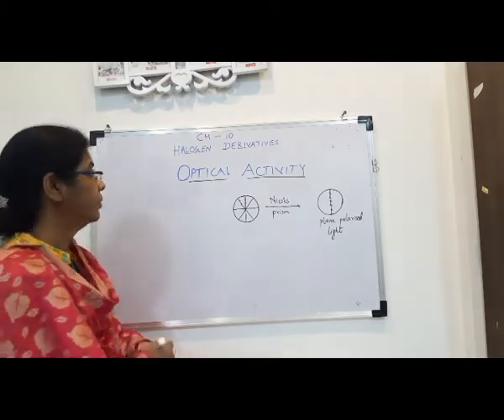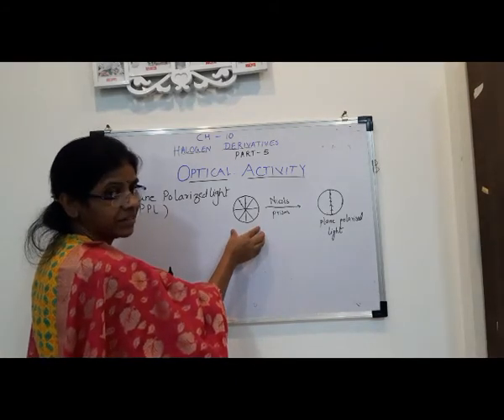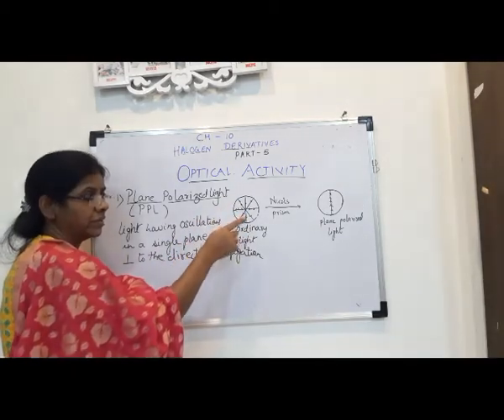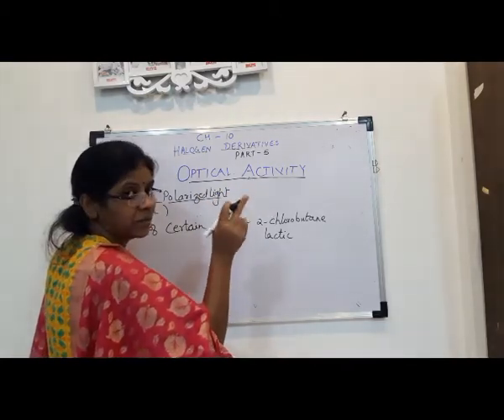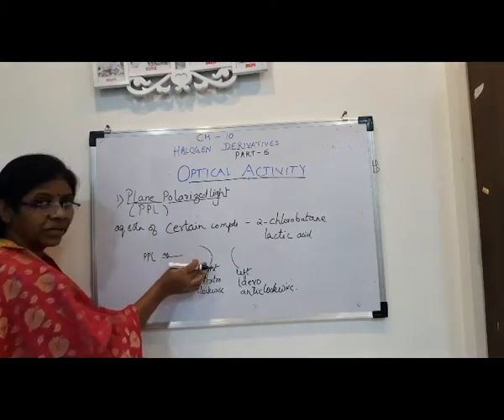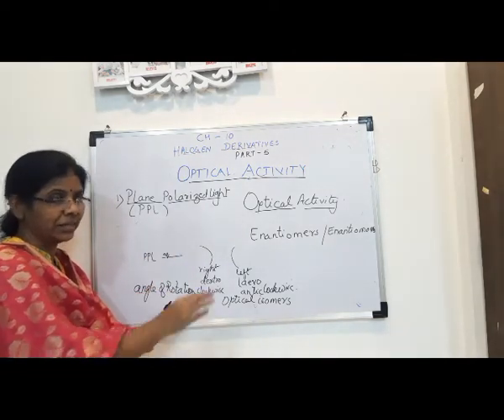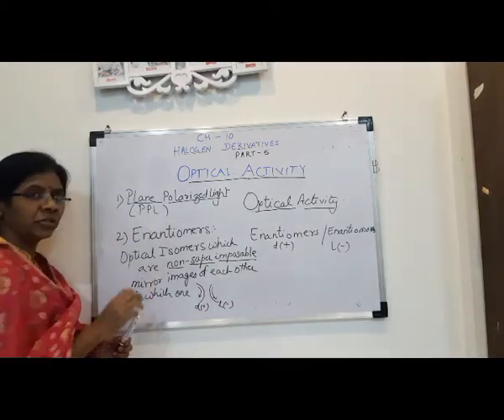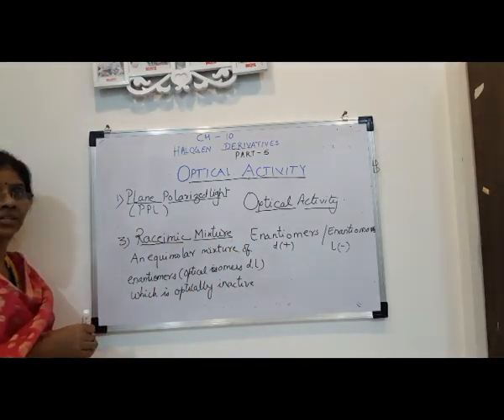Halogen Derivatives Chapter 10 Part 5 Lec 05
Chapter 10

Name of Topic: Halogen Derivatives

Sub Topic: Optical Activity

Teacher Name: R S Bhawar